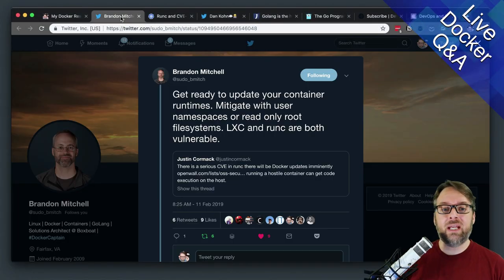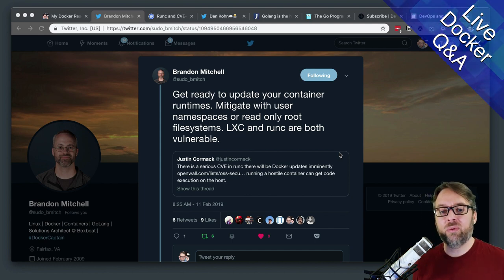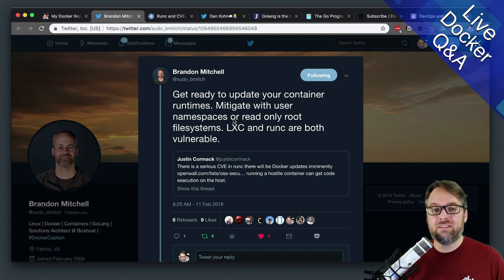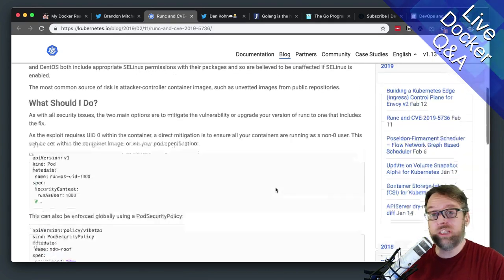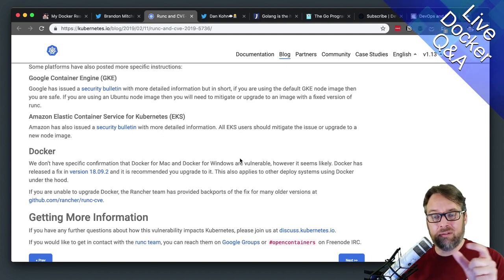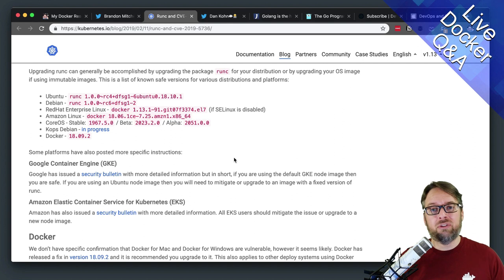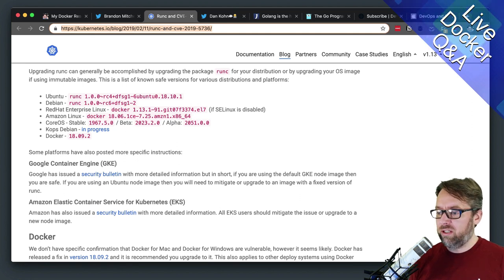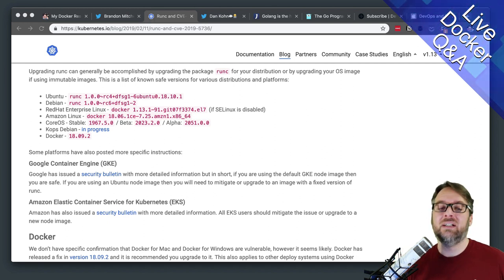Docker "runC" Security Vulnerability: CVE-2018-5736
I talk about the recent Docker runc vulnerability and what you need to do about it
Show Notes:

Correction from the audio, Docker is patching the last *two* stable releases of the community edition, not just the last one. See announcement below for details.

What is runC?